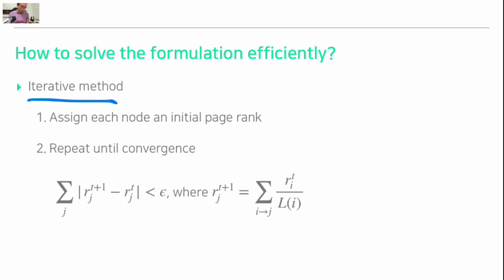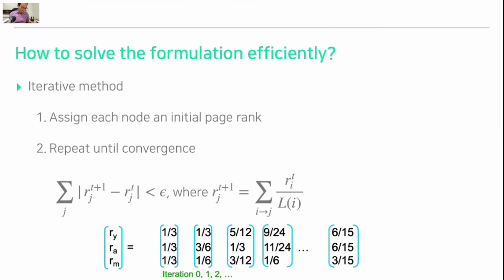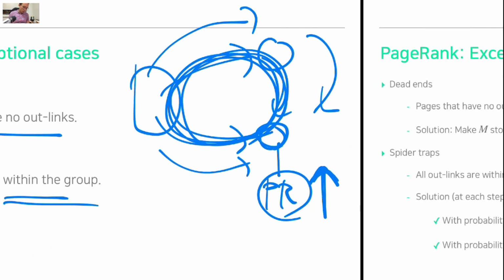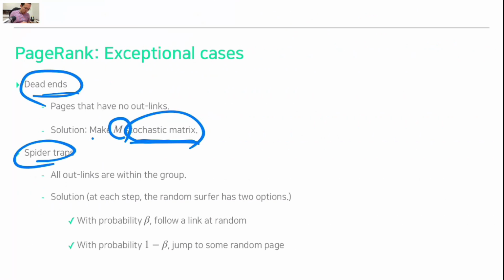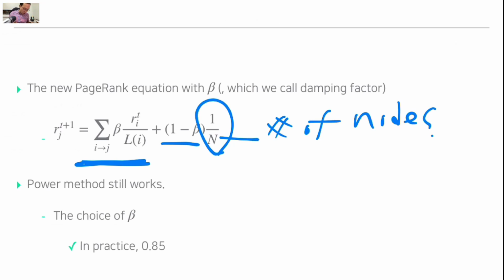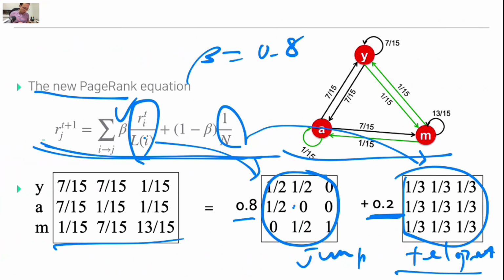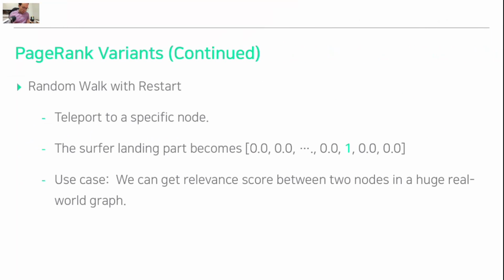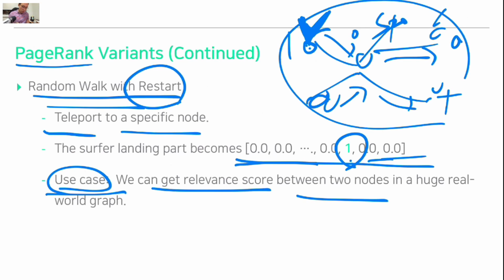[공개형 온라인 강의] Machine Learning with Graphs_SKKU_4_3 Node embedding(Continued)